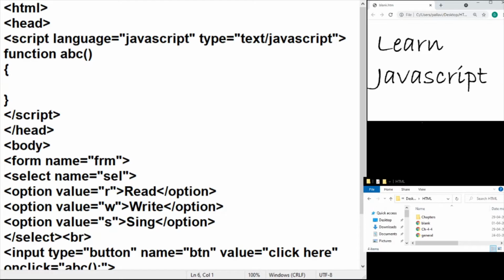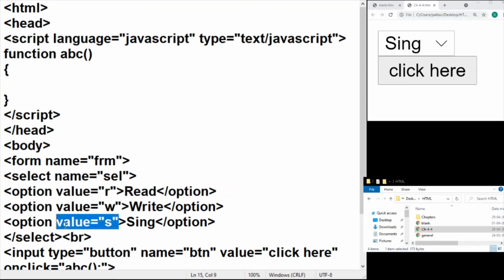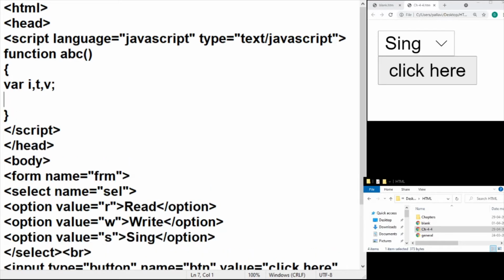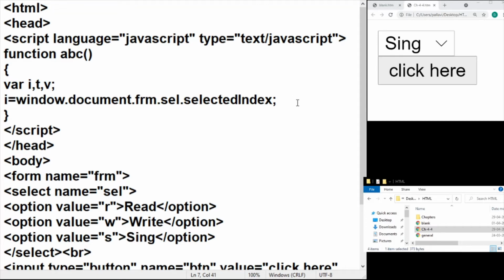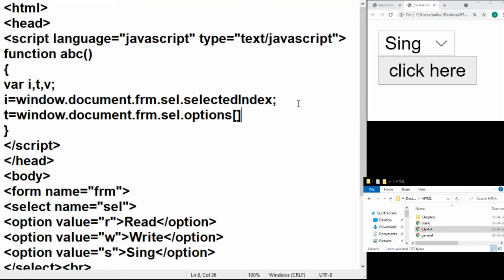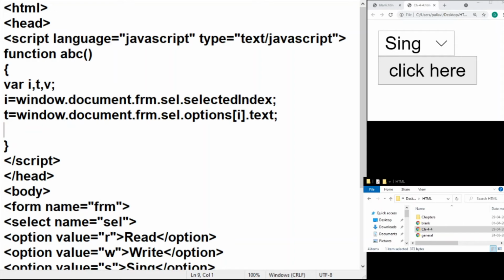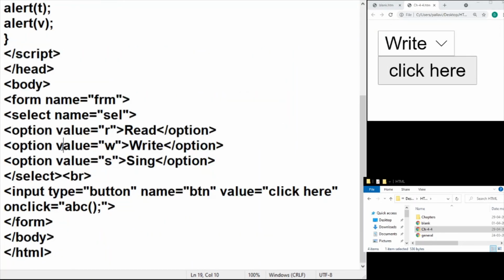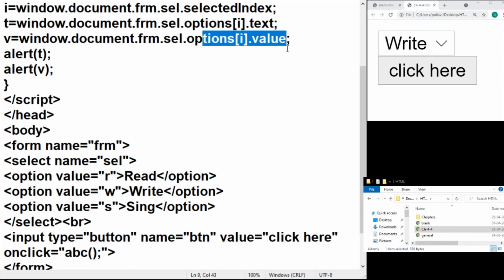Learn Javascript: Working with Select Control - Text & Value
A simple program to print the text and value of the selected option.